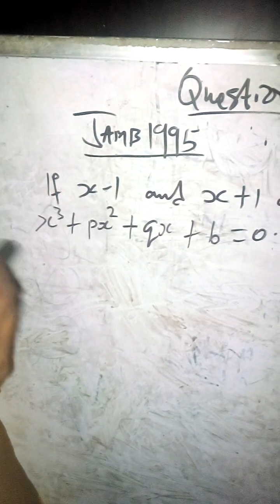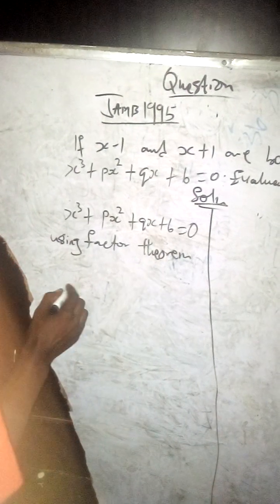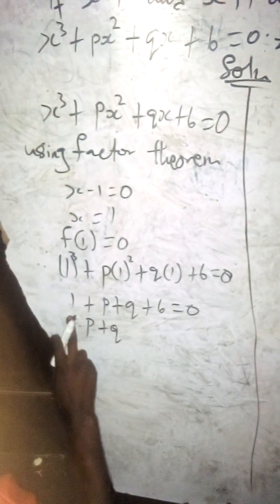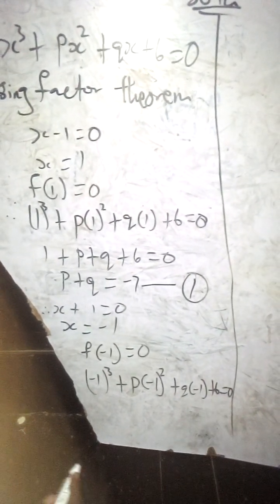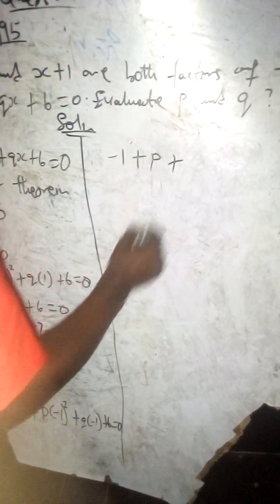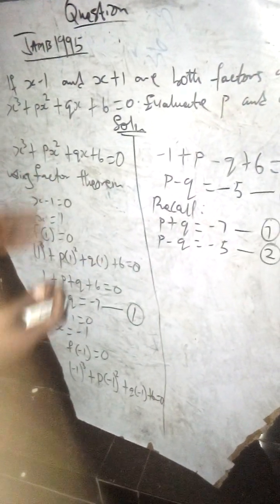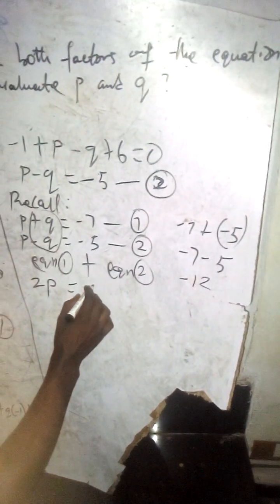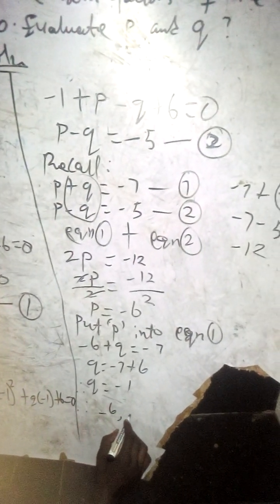March 26, 2024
simple quadratic equation function 😊🥰